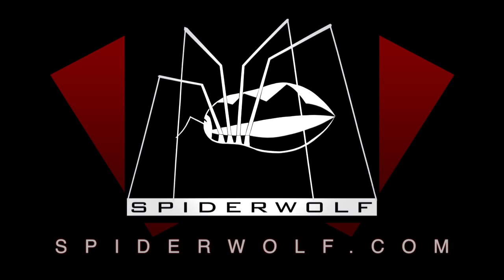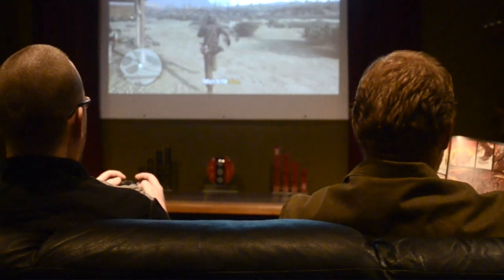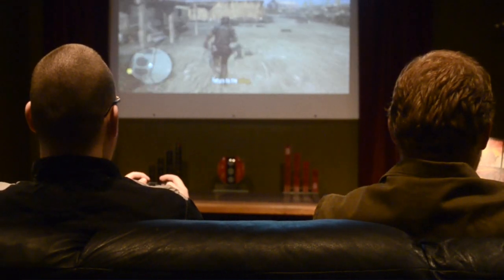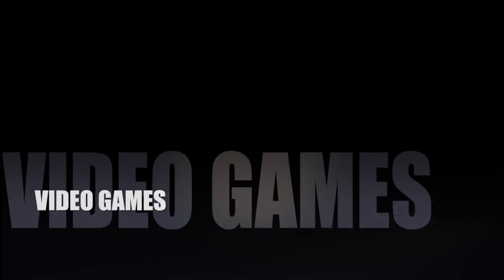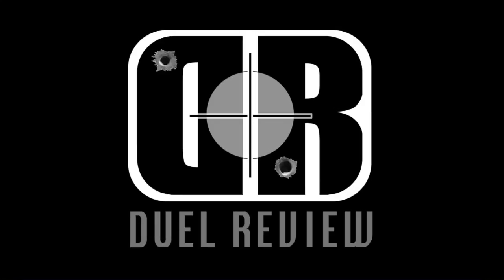Duel Review #548 - Dungeon Roll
Today it's a dice game that just made it's goal on Kickstarter. See what we think of this straight forward game that accommodates any number of players.